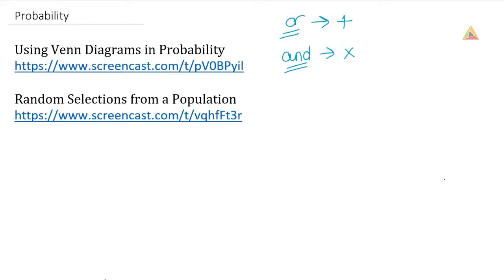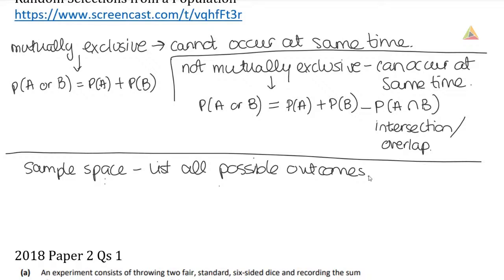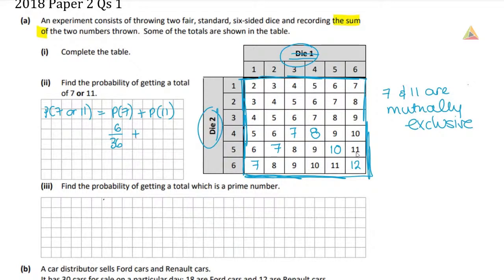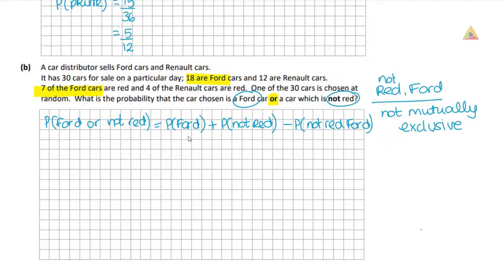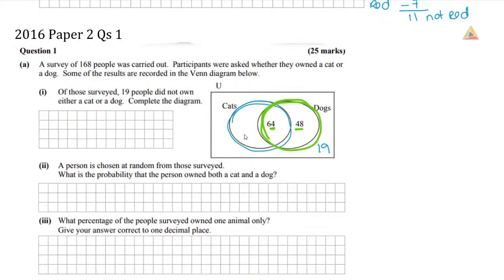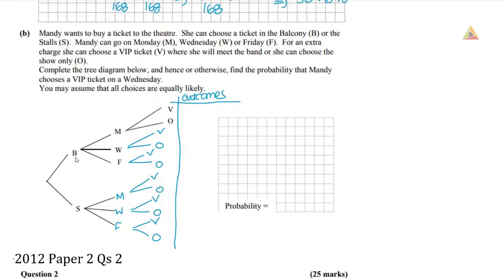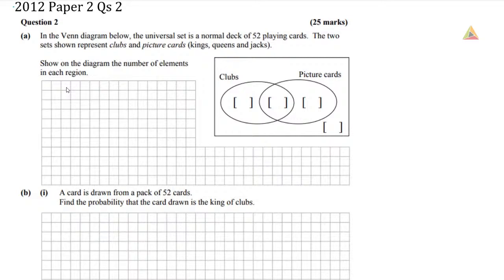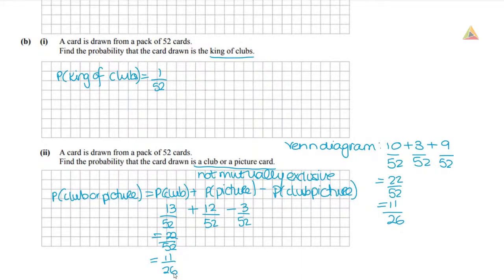LCO - Exam Countdown - Week 15 - Leaving Cert Ordinary Level